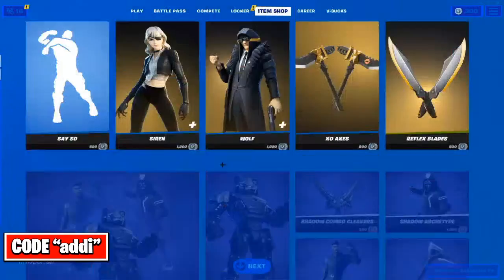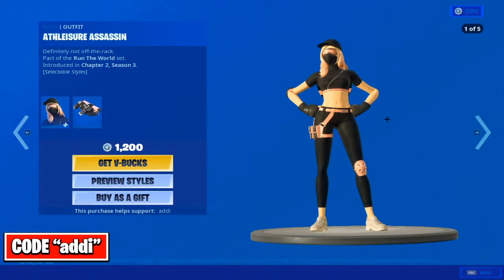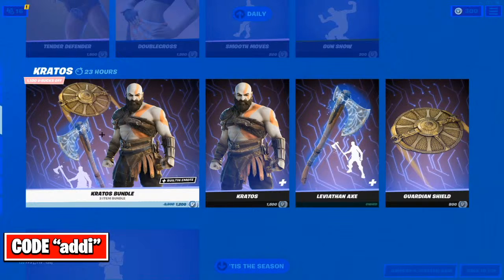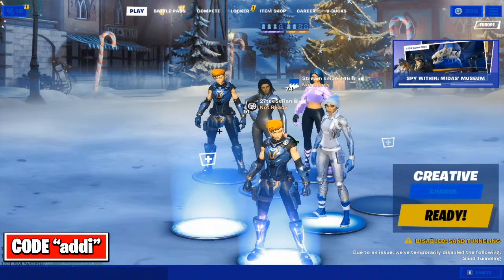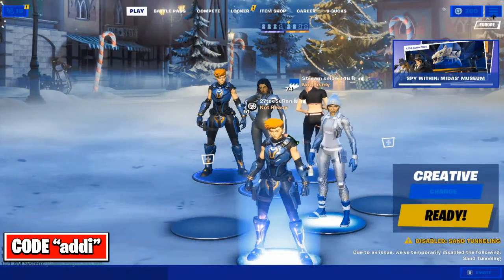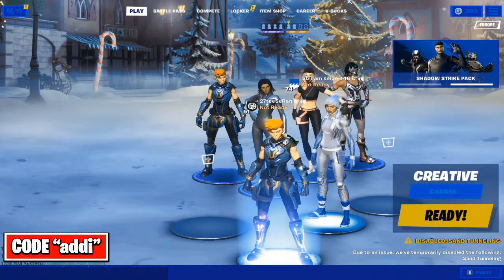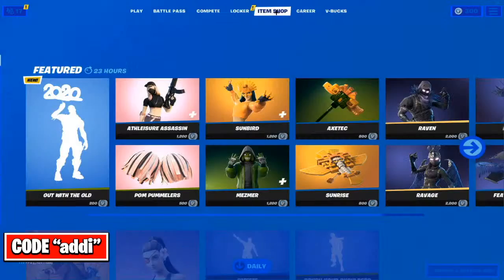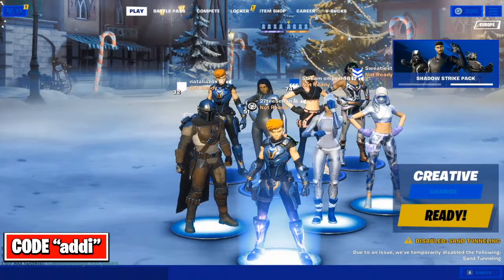New Kratos Pack Return & NEW "Say Goodbye to 2020" Emote In Fortnite Item Shop Today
Playing 27teeSeran (Owner & coFunder of 27tee)